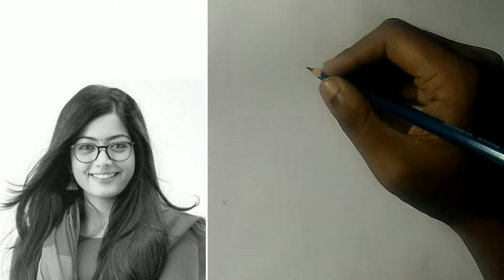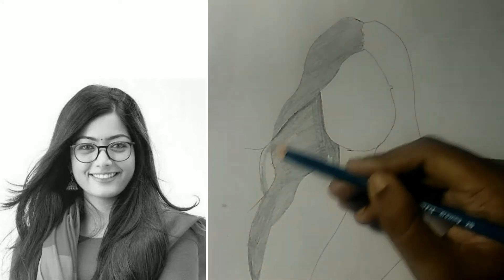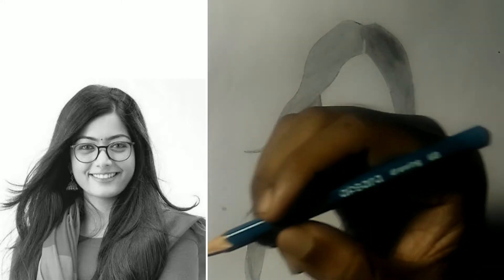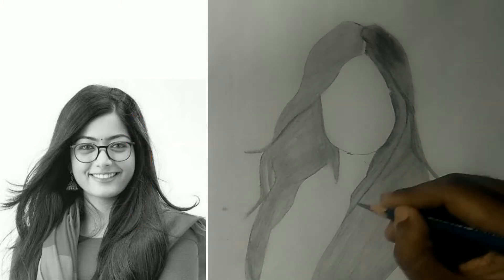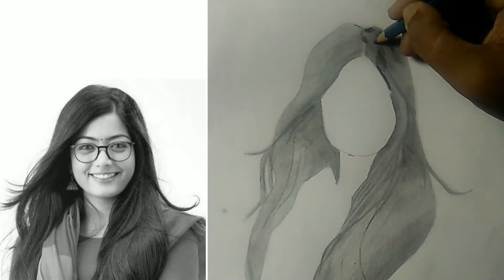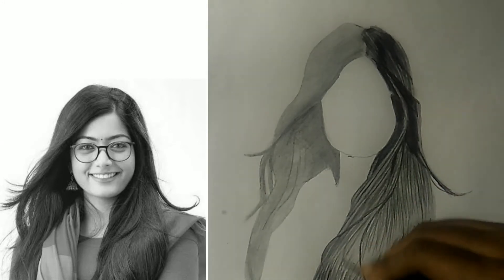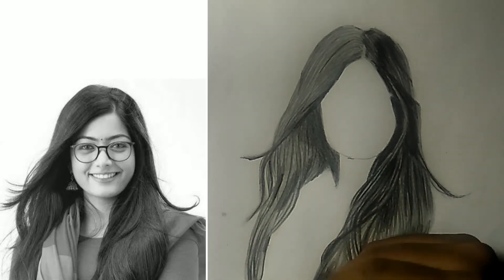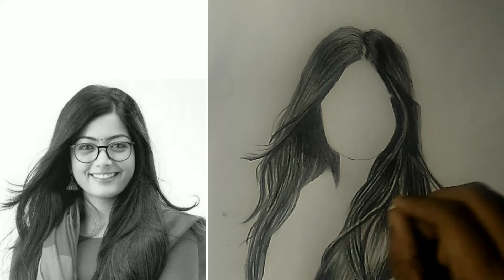How to draw realistic hair step by step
HELLO EVERYONE

DRAWN BY
- ANKAN GHOSH

Hope you guys enjoying my videos

1. Normal Art paper
2. Graphite pencil 2H, 2B, 4B, 6B, 8B & soft charcoal

3. Flat brush
4. 0 size normal paint
brush